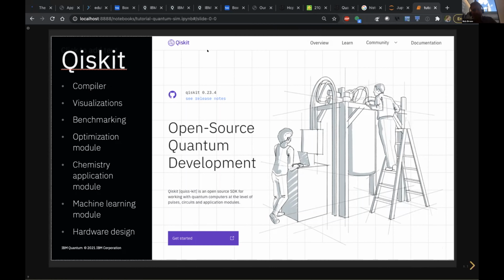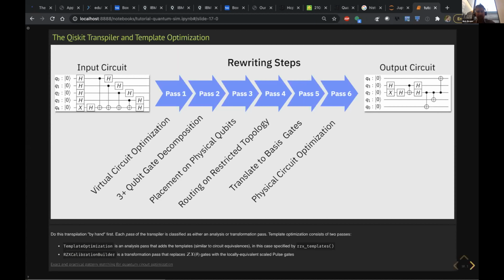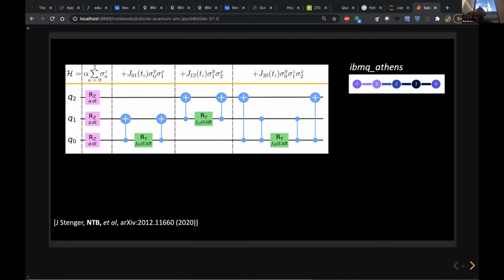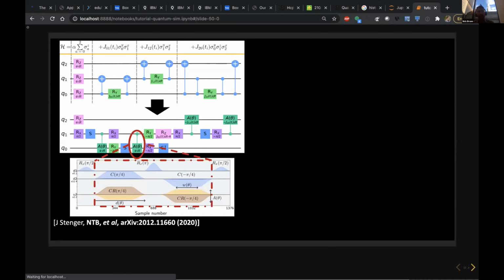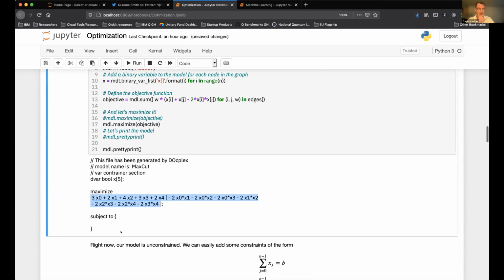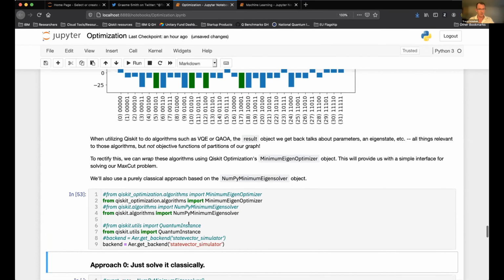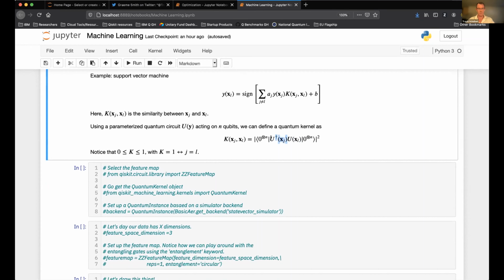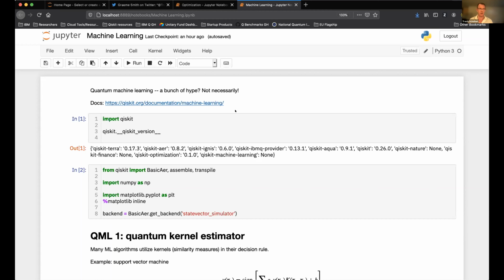QSC Quantum Summer School Day 2 - "IBM Quantum Programming Lab", Nick Bronn and Travis Scholten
“IBM Quantum Programming Lab”
Travis Scholten, Quantum Computing Applications Researcher, IBM Quantum
Nick Bronn, Research Staff Member – Experimental Quantum Computing, IBM Quantum
From May 18, 2021